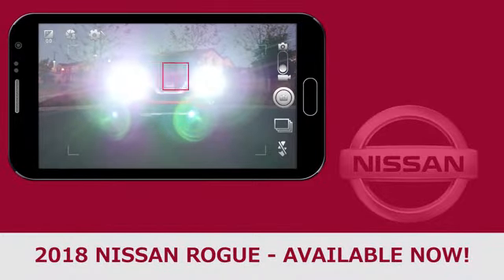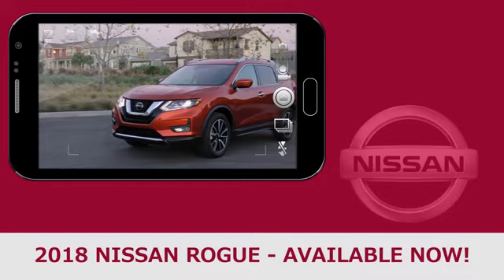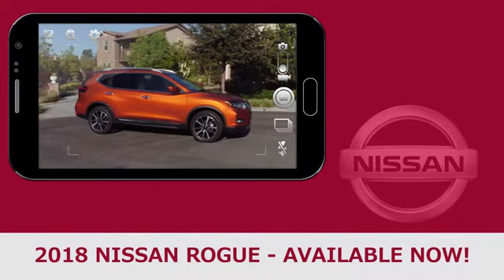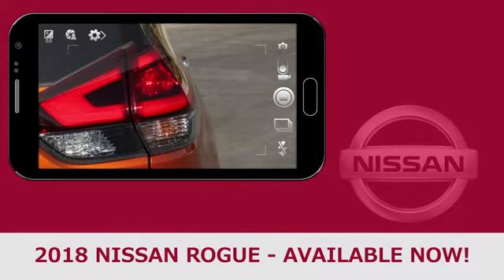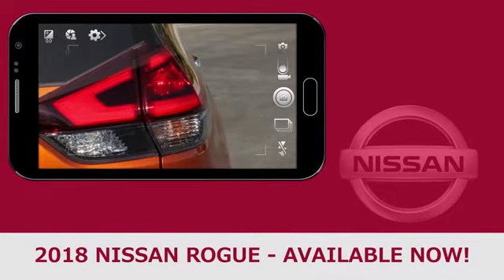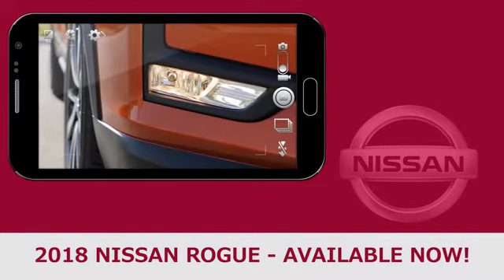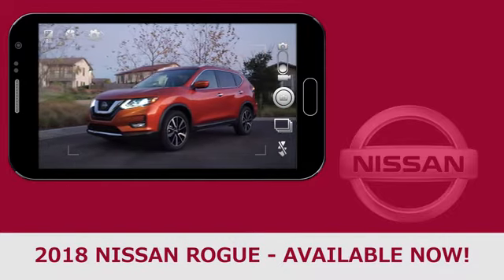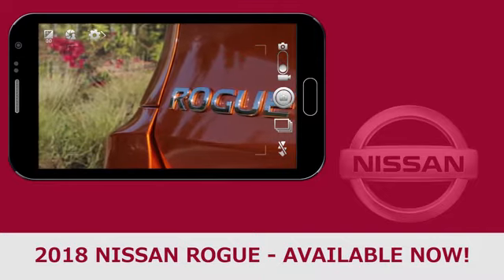Nissan Dealer Myrtle Beach | 2018 Nissan Rogue Myrtle Beach SC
2018 Nissan Rogue

Coastal Chevrolet Cadillac Nissan, a third-generation family owned business, proudly extends all of their services to residents of Myrtle Beach, SC. If you are in or around Myrtle Beach and you are looking for excellent service, selection, and prices on all new or pre-owned vehicle then look no further than Coastal Chevrolet Cadillac Nissan. The friendly staff at Coastal Chevrolet Cadillac Nissan are experts in all things automotive related and are capable of helping you with all of your vehicle needs, whether it be buying, selling, trading, need parts, or servicing your vehicle. There may be another dealership in your area, but there is not a better dealership than Coastal Chevrolet Cadillac Nissan. We are not just Do yourself a favor and make the trip over to Coastal Chevrolet Cadillac Nissan today to see why we are the best dealer in the entire area.